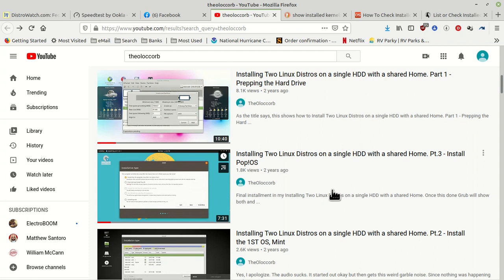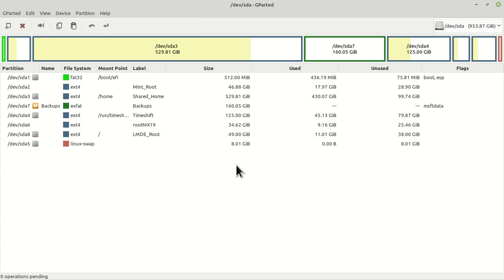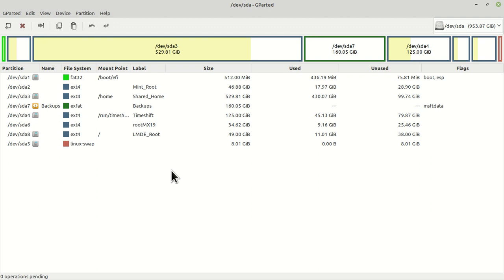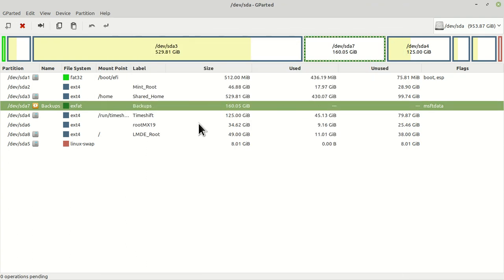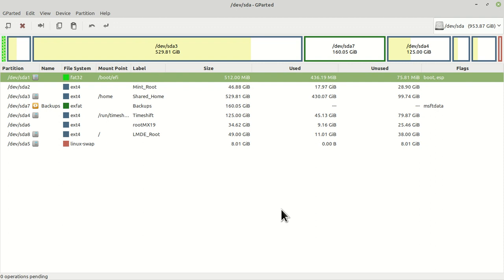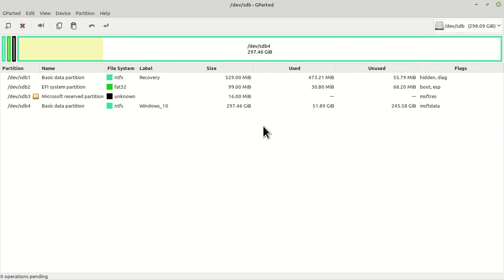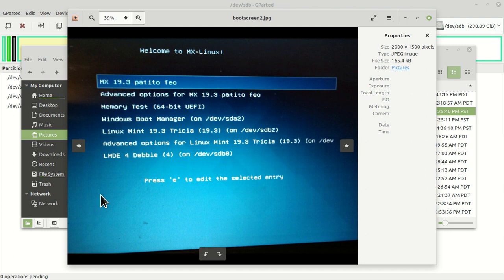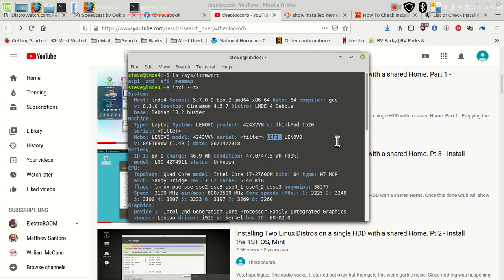Multi boot Linux Distros on single drive with UEFI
How to have multiple Linux distros on a single drive with UEFI. Shows shared /home and Windows 10 on a separate drive.